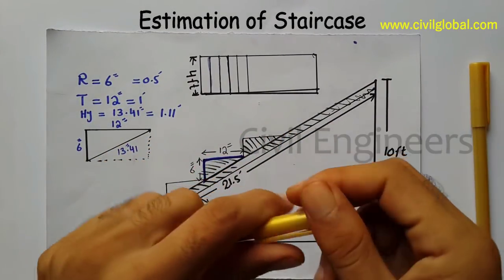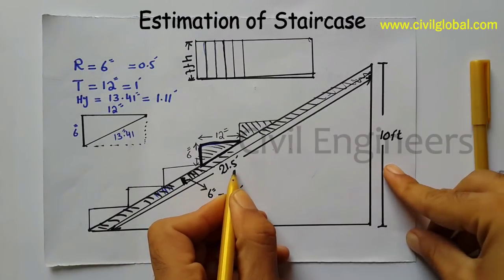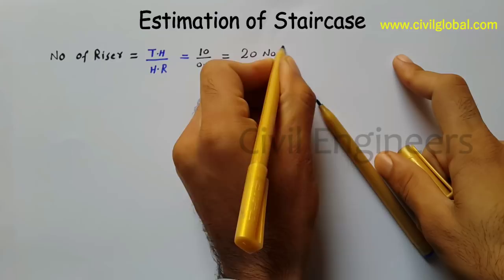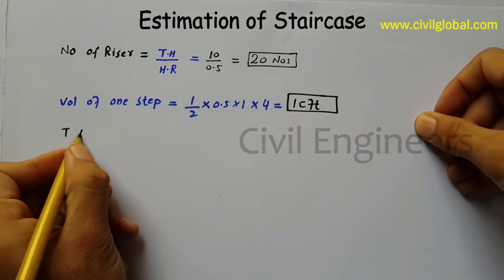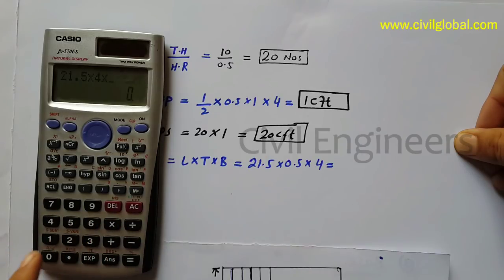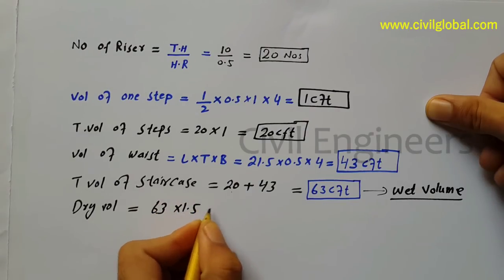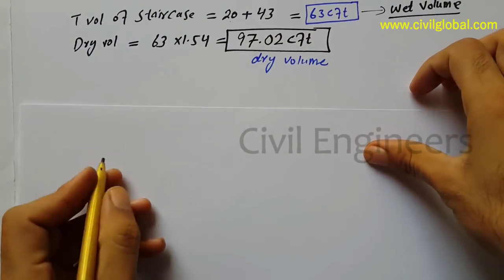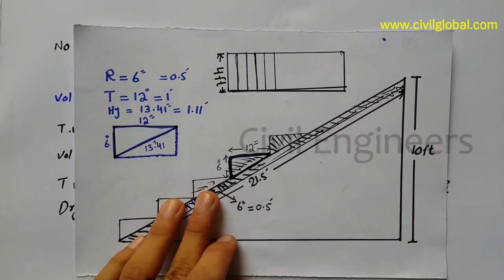How to calculate Quantity of Staircase| Design of Staircase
in this Video Lecture you are able to Learn Design of staircase and concrete estimation

Grade of Concrete new lecture.

You Can Watch in this channel:
DAE Civil